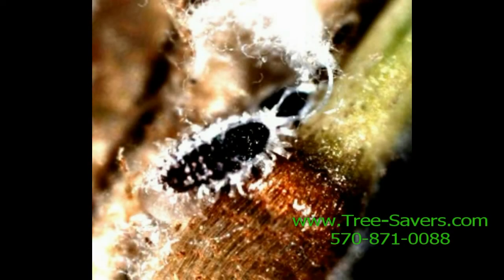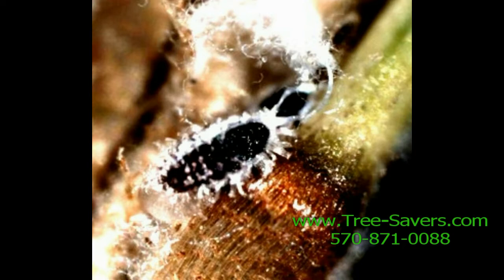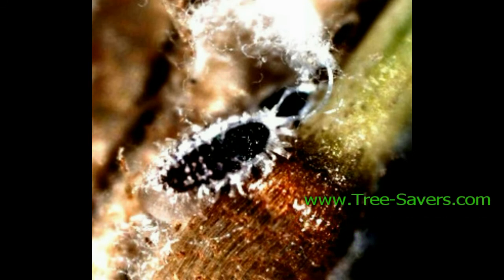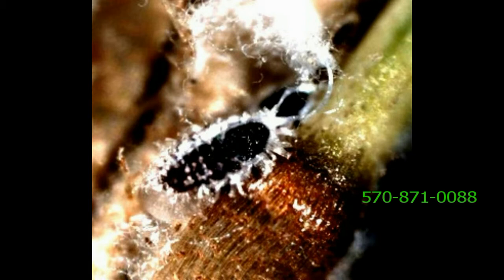HEMLOCK WOOLLY ADELGID CONTROL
The Hemlock Wooly Adelgid Disease has had a ravaging impact on the Hemlock forests of North America.
In this video, I will teach you about using Biological Control to protect the Hemlocks in your forest, your city, state or your own back yard.
One of the most effective methods for control is the S.T. Beetle.
According to the U.S. Department of Agriculture in 2005:
"The best option for managing Hemlock woolly adelgid in forests is biological control."
Today, I would like to tell you more about this effective method.
The more you know about biological control of Hemlock Wooly Adelgid (HWA) using the St Beetle,
the better chance we all have of saving our majestic Hemlock Forests. This
involves answering questions and addressing common concerns about the St Beetle.
So lets walk through the facts.
FACT #1: Is there any chance the beetles, being non-native, could cause other environmental
problems?
No. St. Beetles have been tried and tested in the Eastern US for well over a decade now. We've worked
closely with the US Forestry Service since 2001 and have documentation that the beetle poses no threat
to anything other living organism than the HWA. They have 2 purposes - to eat HWA and reproduce.
Research has never discovered any negative environmental impacts as a result of St Beetles.
FACT #2: Once the beetles eat all of the HWA, won't they just die?
No. The life cycle of the St Beetle is synchronized with HWA. The more HWA, the more St Beetle larvae
will be produced. The less HWA, the less larvae will be produced. The population of the St Beetle is
determined by the population of HWA. Third, when Beetles do migrate to another HWA infested tree,
they leave behind a successor generation. The tree is not abandoned.
FACT #3: How fast will my Hemlocks recover?
St Beetles are highly efficient predators. Both adult and larvae St Beetle feed on ALL life stages of HWA.
Each St adult and larvae can consume up to 500 HWA eggs per week and 100 HWA nymphs. The St
Beetle has a voracious appetite for HWA and St Larvae even more so. St Beetles consume 86-99% of
HWA found in the wild. Hemlocks can recover in as little as 1-2 years. Best of all -- they stay recovered.
As the tree gets stronger, it regains its natural defense mechanisms to fight off other threats/pests. As
the St Beetle controls HWA, the hemlock becomes more capable of taking care of itself.
FACT #4: How can I get St Beetles on my Hemlocks?
Until now, St Beetles have only been raised in research laboratories for distribution to the U.S. Forestry
Service. Though government sponsored laboratories have done their best to meet the demand, there
simply has not been enough St Beetles to meet the infestation of the Hemlock Woolly Adelgid (HWA).
That's changed. Tree Savers has developed the first-ever private high-volume biological control
laboratory designed for the exclusive production, distribution, and release of the St Beetle in both
private and public hemlock forests. In fact, Tree Savers is the ONLY American company currently
providing the St Beetle to private landowners and the general public.
To learn more about this amazing little HWA eating ladybug and how you can get the St Beetle on your
We'll help you diagnose your hemlocks, help you
determine how many St Beetles you'll need, provide the beetles, and guide you through the process of
releasing them. You can also download our free "Guide to Saving Your Hemlocks."
There is no reason why your hemlocks have to die from the invasive HWA infestation. In fact, by helping
us to save your hemlocks, we'll both be doing our part to save entire hemlock forests.
So, If you would like to receive a free guide on how to recognize HWA and how you can help save the hemlocks,
just visit our Solutions Page at w w w dot tree hyphen savers dot com thats www dot tree hyphen savers dot com